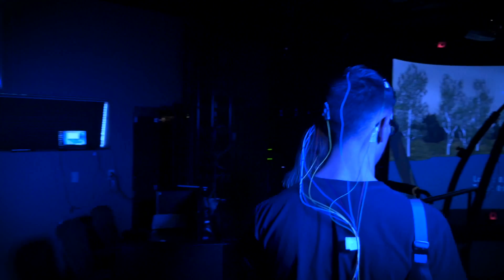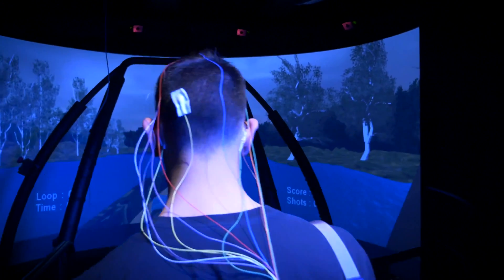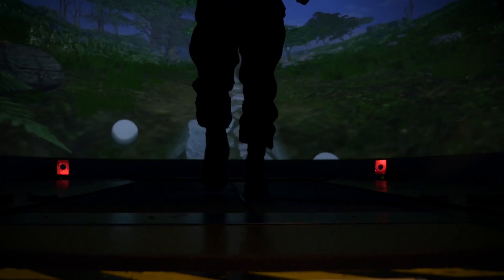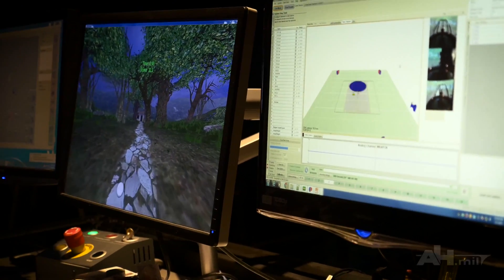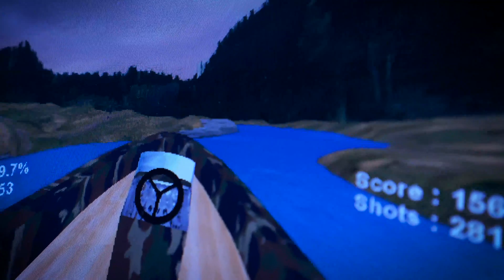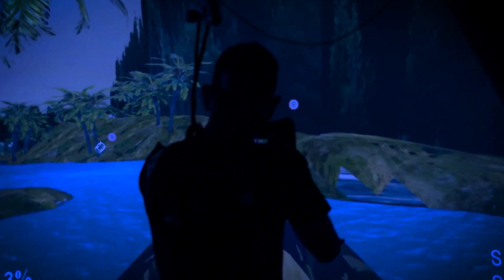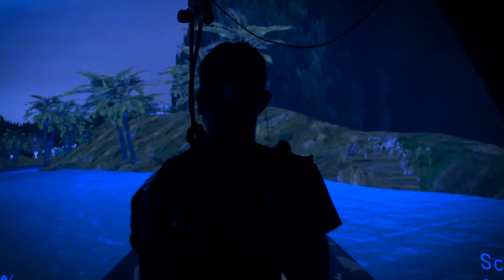Warfighter Performance Laboratory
The laboratory in Point Loma, San Diego features an environmental testing chamber, virtual reality trainers, sleep labs, and much more to evaluate and improve warfighter performance for the Navy.